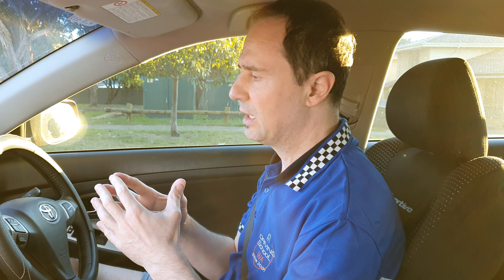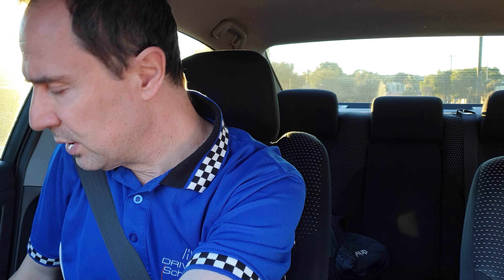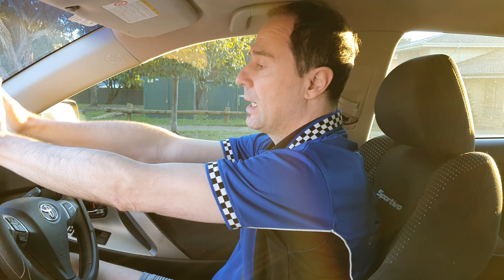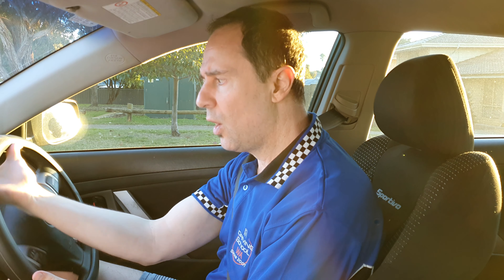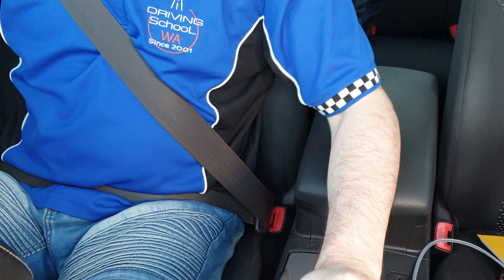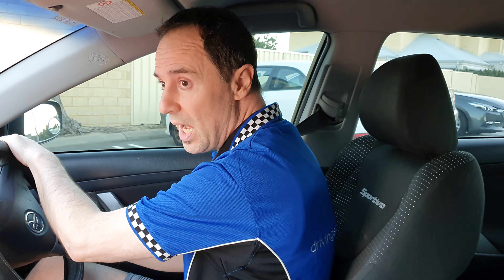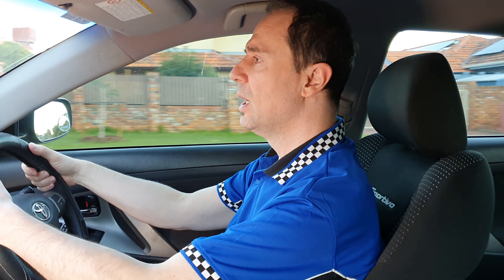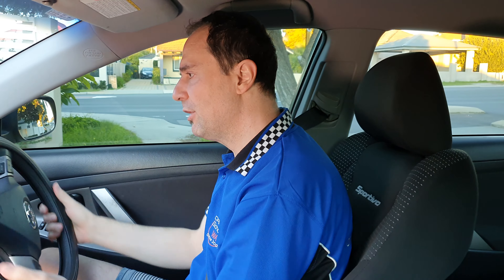How to Pass PDA Points | Vehicle Management (7 Driving Test Points)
Steering, gearing, and much more. How to Pass PDA on points if you don't FAIL instantly? Vehicle Management is of the utmost importance. Get INSTANT ONLINE GIFT CERTIFICATES for driving lessons and tests.
1. Blind Spot Mirrors
2. Cygnett (suction base) car mount
3. Cygnett (magnetic) dash mount
At Driving School WA we have an outstanding pass rate because we care about the outcome!